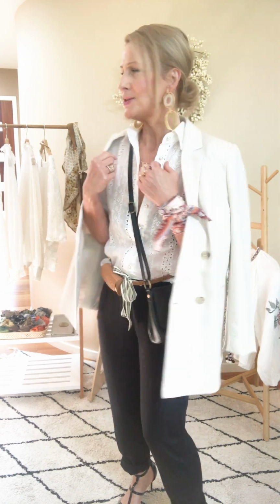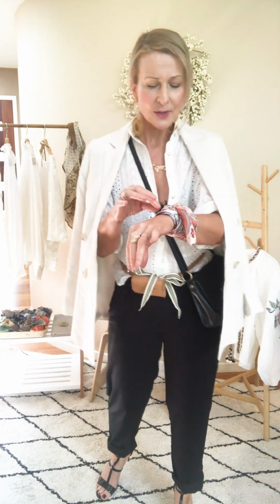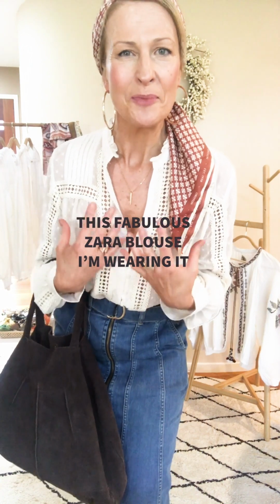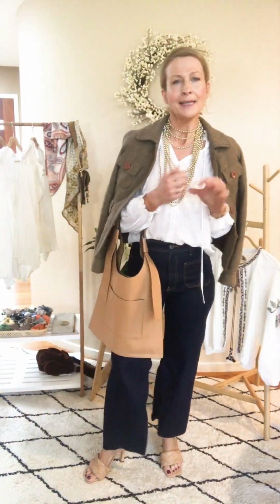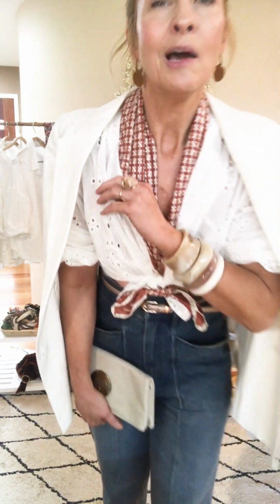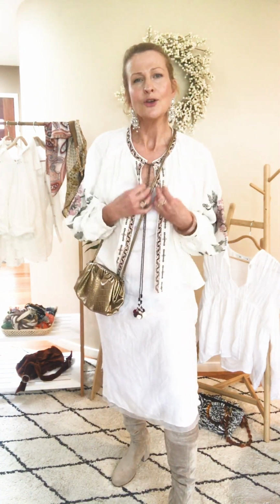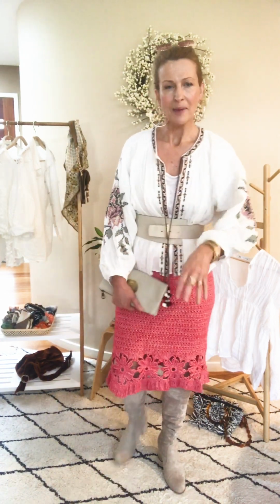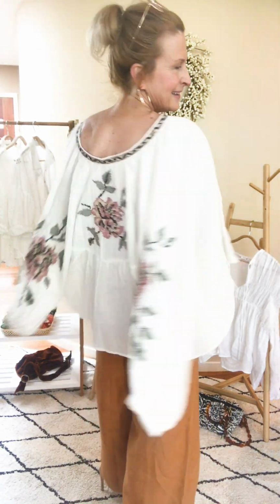WHITE BLOUSES WITH A HINT OF SCARF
Seven blouses of bliss. I’ve lined up these divine white blouses of all textures and shapes—in anticipation of an upcoming summer zephyr. As ever, I’m keen to find ways to wear this that don’t just involve a boho skirt and a tumble of necklaces—I want to layer and find new ways to excite and uplift.

I also want to explore the ways I’m wearing silk scarves—a breezy summer staple.

Have you picked through and laundered and pressed your summer blouses and shirts? Now’s the time!

OUTFIT 1
Zara broderie anglaise blouse
Mango pants
H&M blazer + belt bag
Cellini black bag
Zara sandals + earrings
Shein necklace + scarf

OUTFIT 2
Shein blouse
Seed Heritage velvet skirt
Zara ecru belt
Jo Mercer suede boots
Rust velvet bag—IDK

OUTFIT 3
Zara blouse
Karen_Millen denim skirt
Oroton scarf
Zara hoops
Miu Miu suede bag

OUTFIT 4
Mango blouse
Zara indigo jeans
Betty Jackson tweed jacket
Zara bag
Kmart Xmas garland as necklace
Shein heels

OUTFIT 5
Zara linen blouse
TopShop ecru jeans
Zara belt
Iris shoes
Printemps zebra scarf
Fossil leather bag

OUTFIT 6
Market find broderie anglaise shirt
Flannel jeans
Oroton scarf
H&M ecru blazer
Portmans belt
Mango heels + earrings (MNG)
Mulberry clutch
Resin bangles Colette + eBay
Oxford grey leather bag

OUTFIT 7
Shein blouse/jacket
Witchery linen dress
Shein gold crossbody bag
Sheike earrings

OUTFIT 8
H&M crochet shoulder tank
Miu Miu leather bag
Shein scarf

OUTFIT 9
Seed Heritage skirt
Zara jewelled belt (new)
Gold bag—IDK

OUTFIT 10
Sportscraft black linen skirt
Portmans lurex skivvy
Oroton tan hobo bag

OUTFIT 10
Pink crochet skirt (I made)
Witchery linen tee
Zara ecru sash belt

OUTFIT 11
Shona Joy caramel linen jumpsuit
Seed Heritage raffia clutch